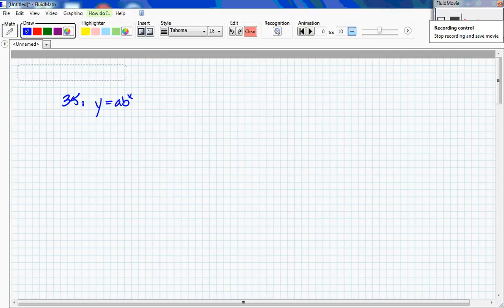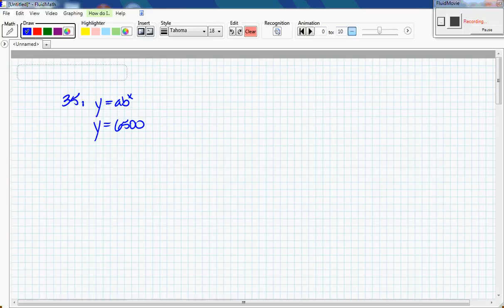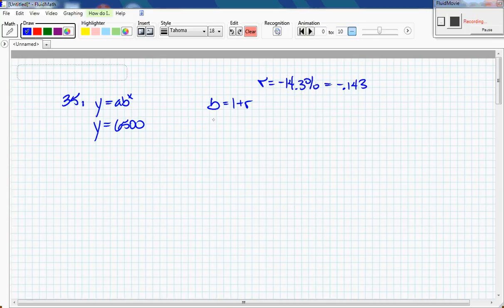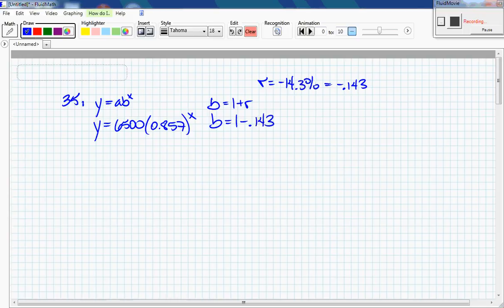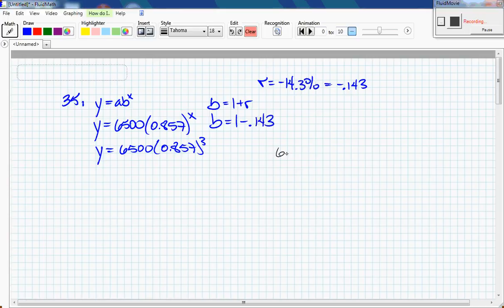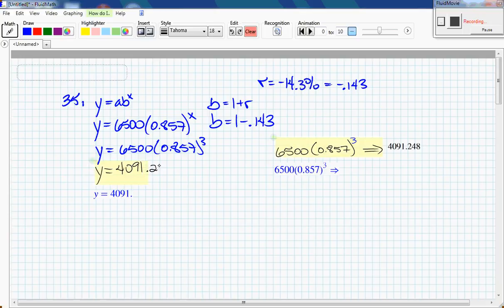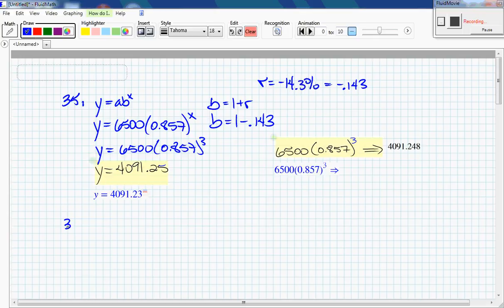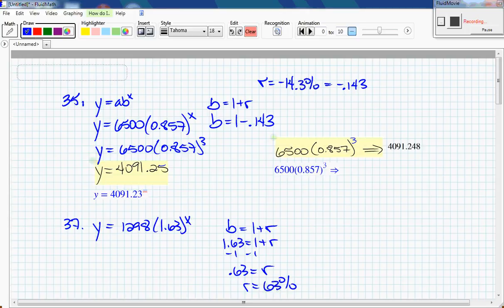alg2 #'s 35,37&46.wmv